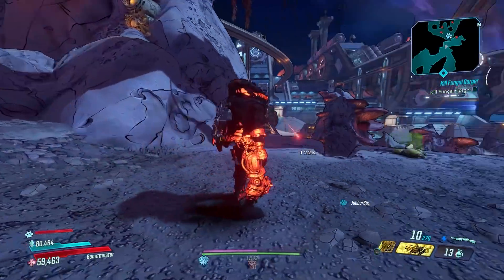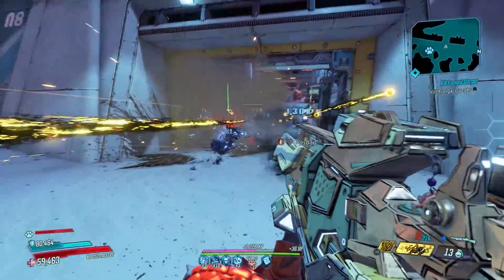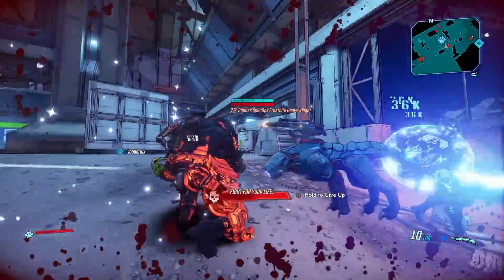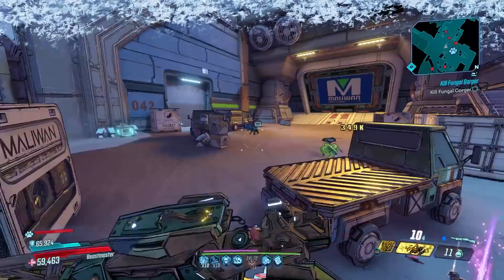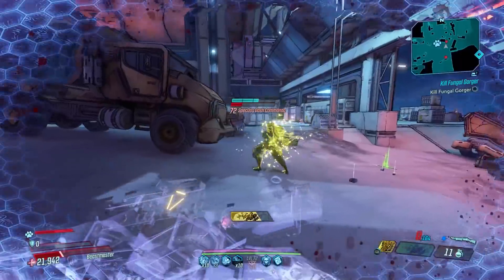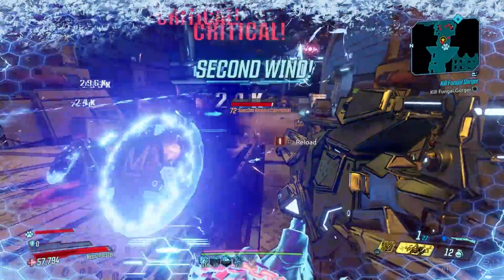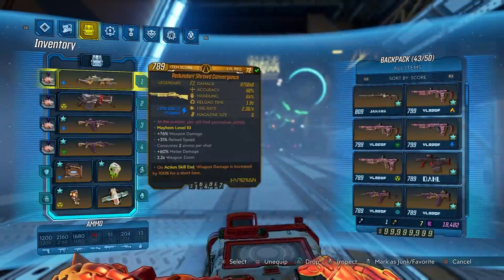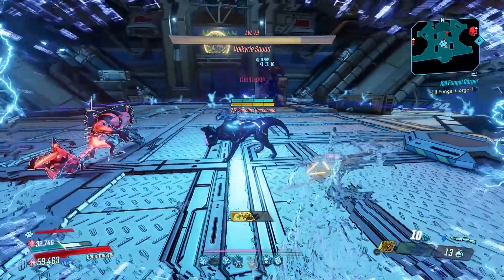Borderlands 3 | The CONVERGENCE F-ING ROCKS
This DLC 4 Shotgun is one of the best in the game and does what the Conference Call SHOULD do.